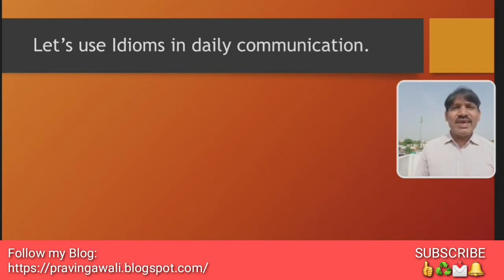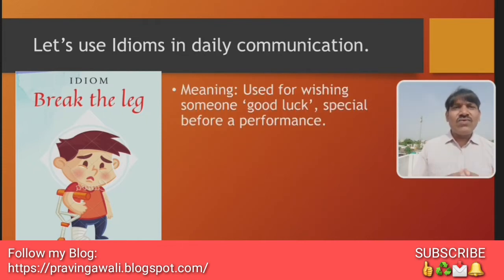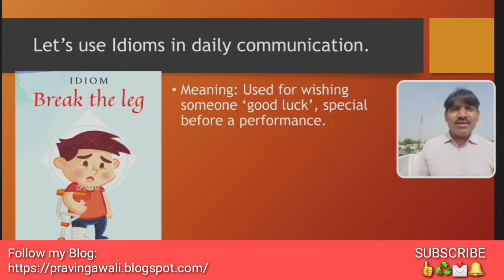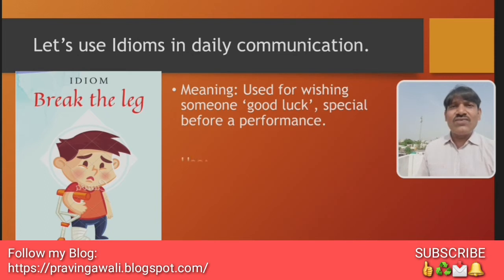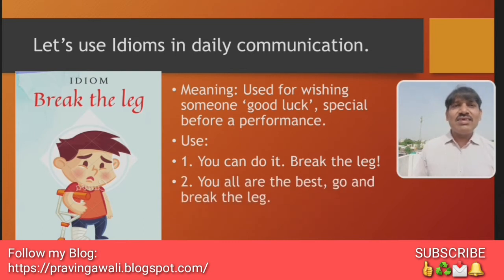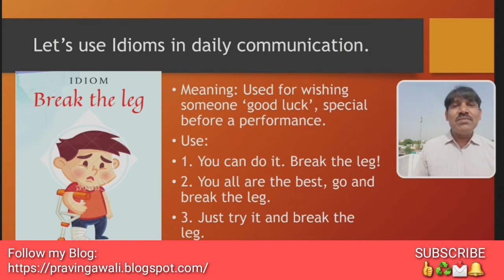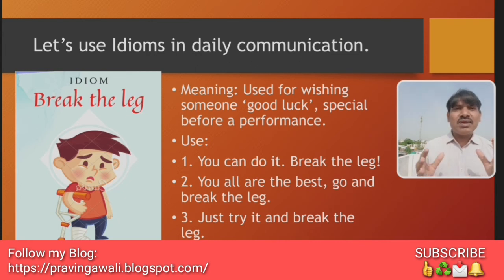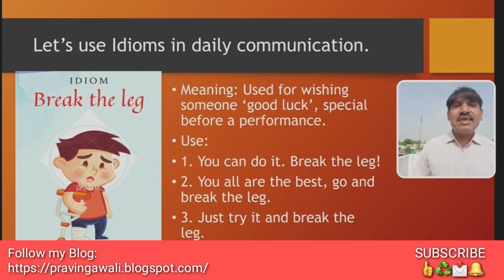Idioms: Break the leg/ meaning and use of idioms